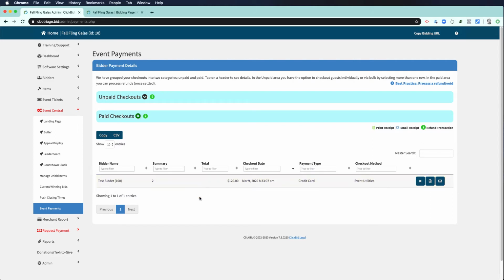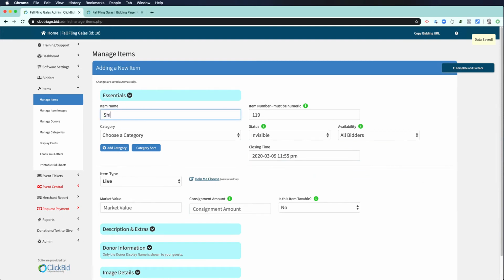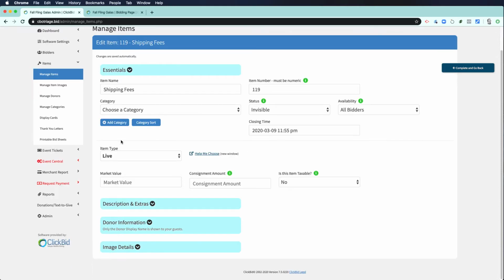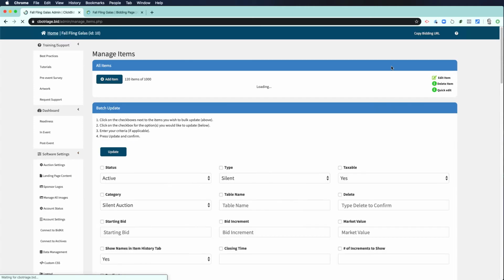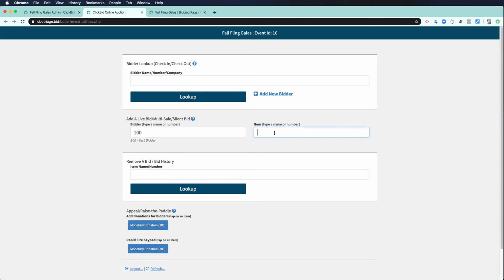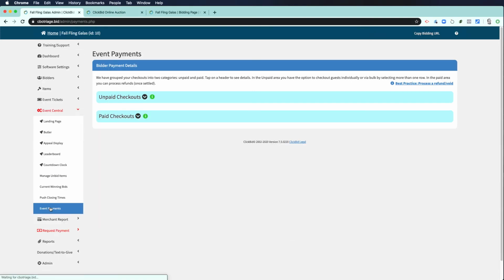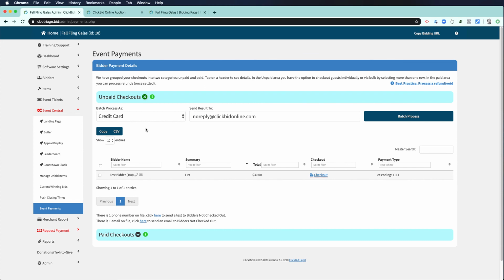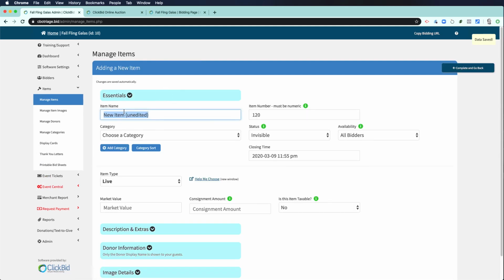Bidding From Home: Shipping Fees